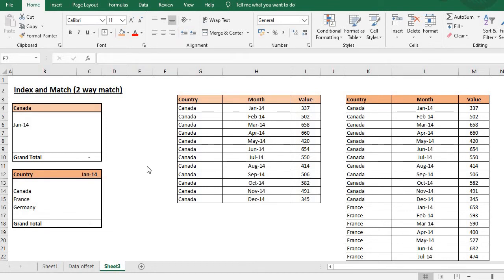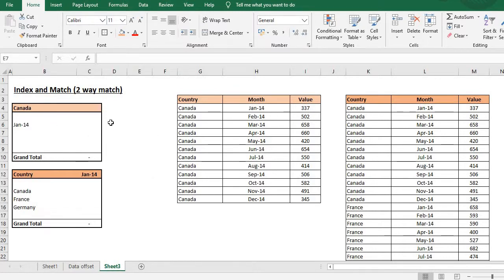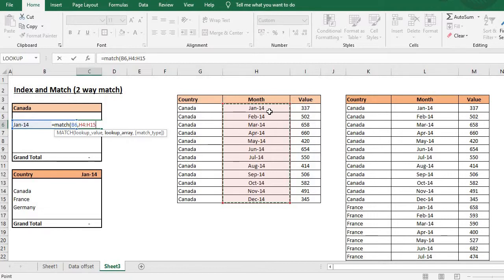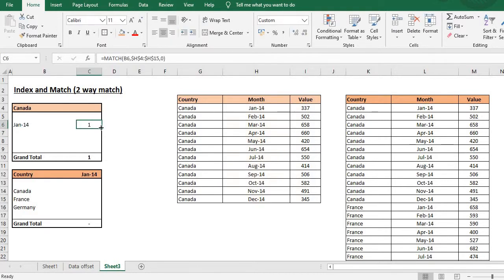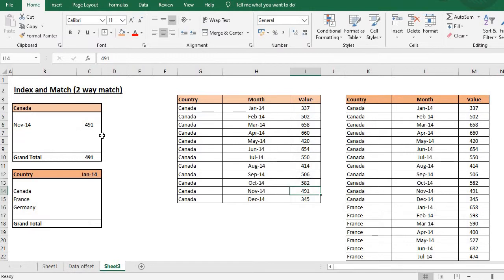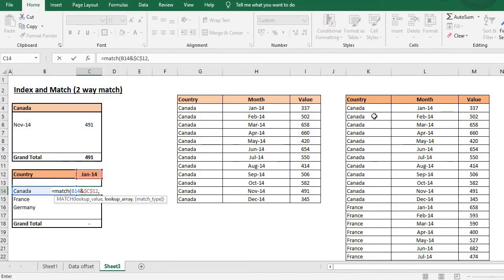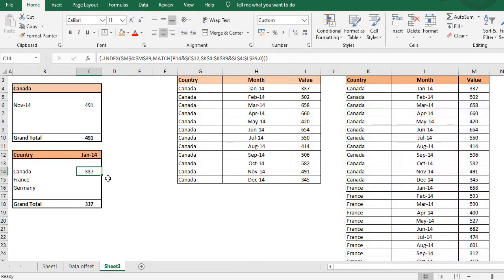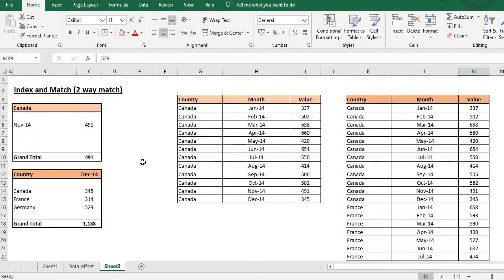Index and Match (two way look up)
This video breaks down how to use an index and match formula which is an alternative lookup to a vlookup. The index and match formula can be used as a two way lookup as shown in the video and can be used to return a specific cell value by going both forwards and backwards.

In the video I breakdown how to firstly apply a match formula and then followed by the incorporation on the index formula. Finally the secret of (ctrl + shift + enter) to get the two way array formula to work.